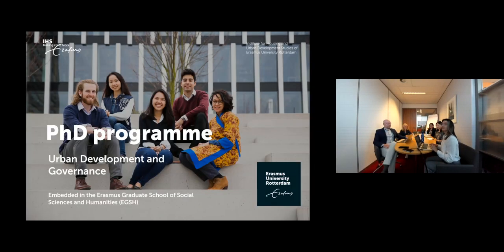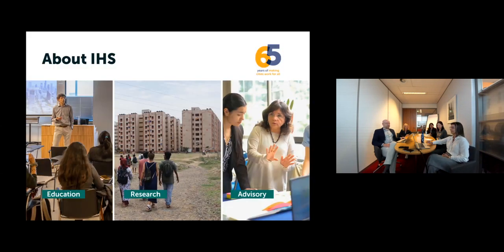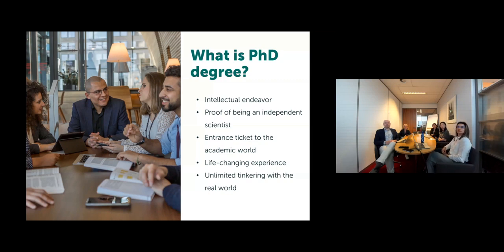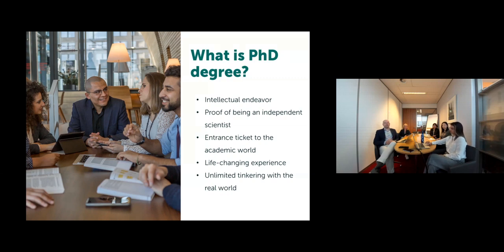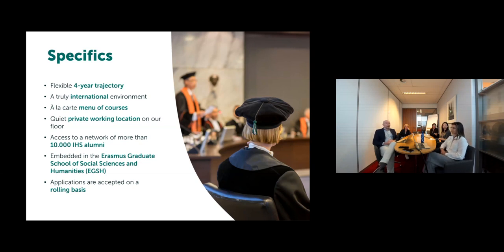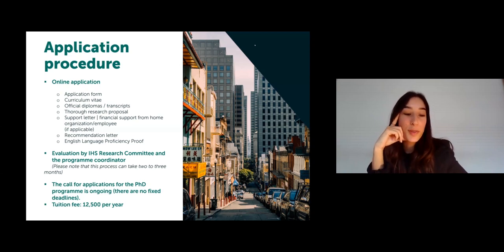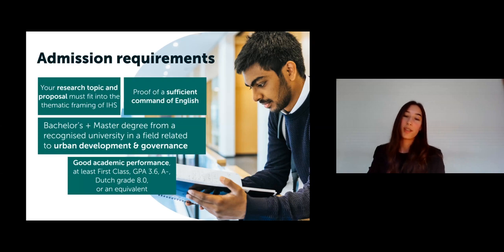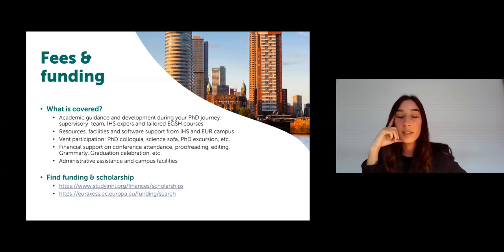PhD Urban Development and Governance | IHS Webinar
Discover how our PhD programme in Urban Development & Governance equips you with the skills and knowledge to tackle urban challenges worldwide. In this webinar, we discussed the research opportunities, admission requirements and the student experience at IHS.